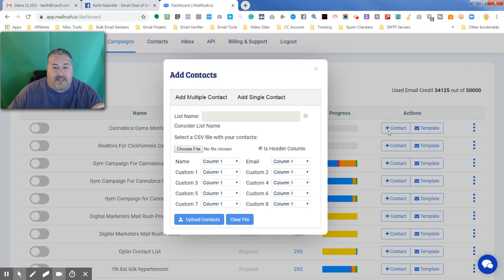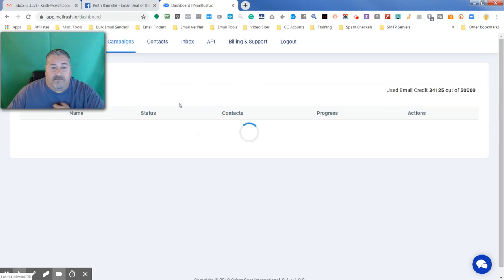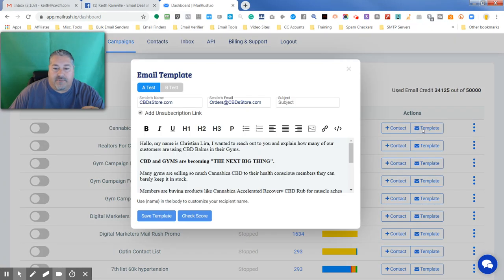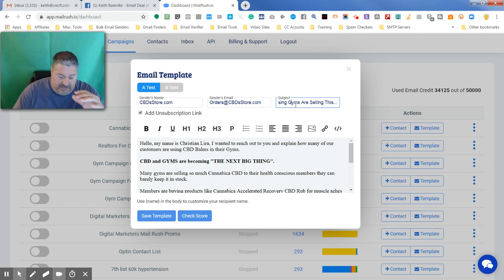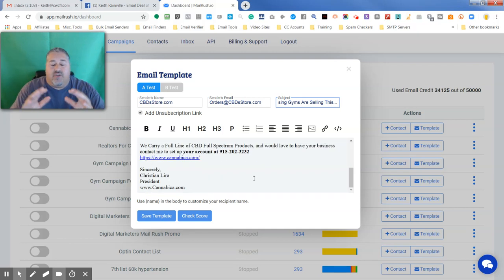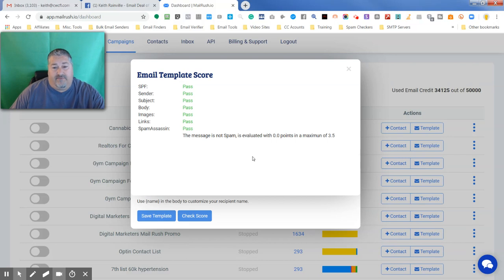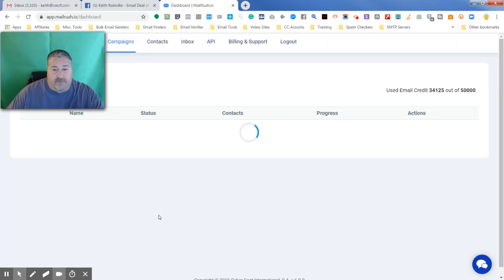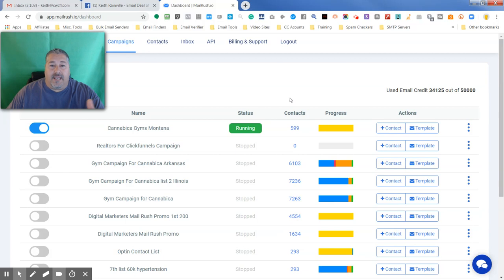Sending Cold Email that Gets Opened MailRush.io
Sending Cold Email That Gets Opened (MailRush.io Tutorial)

Open rates start before you hit send. In this MailRush.io tutorial I show you the setup, subject lines, and sending strategy that get cold emails opened instead of ignored.

In this video you'll learn:
✅ MailRush.io campaign setup walkthrough
✅ Subject line tactics that lift open rates
✅ Sending schedule & volume that protects your domain